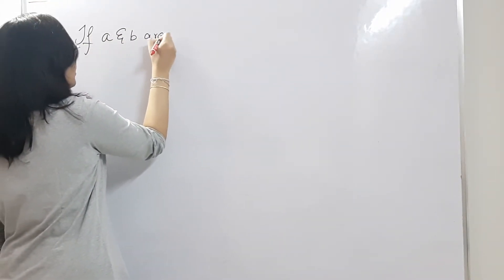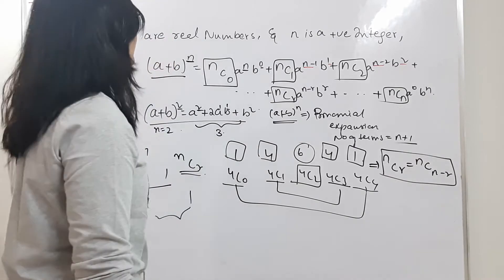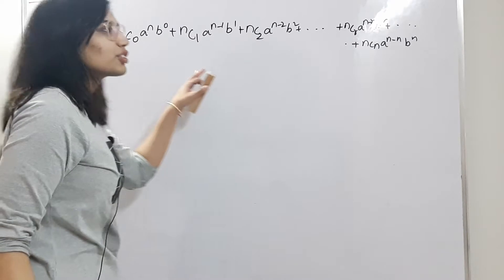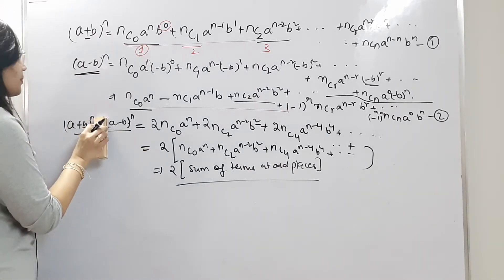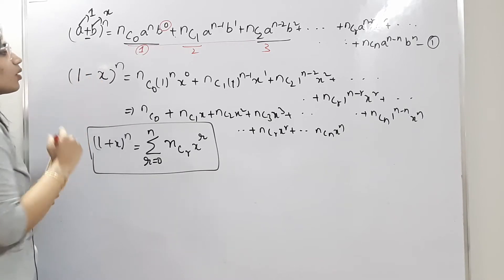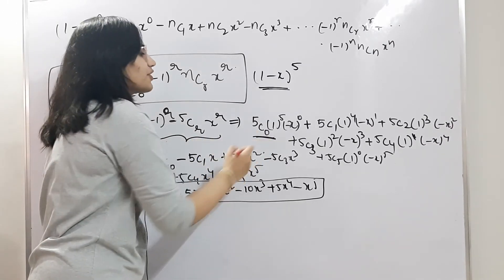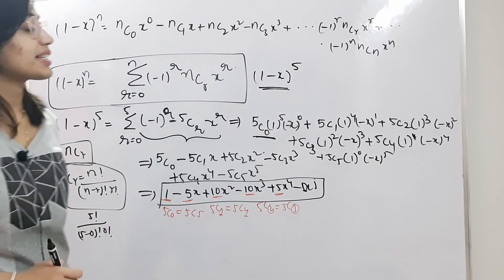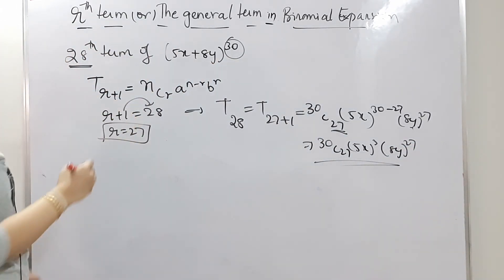BINOMIAL THEOREM | GENERAL TERM in BINOMIAL EXPANSION | Class 11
Today's video is about Binomial Theorem in detailed and General Term of Binomial Expansion. Using all the concepts taught in the part 1 and part 2 of the videos, I've clearly explained how to expand Binomial Theorem for some specific cases. Along with this, i've explained the concept of General Term of Binomial expansion with examples.

Hope you understand the concepts taught in this video.

Time Stamps:

00:51 - Observations - Binomial Expansion
05:36- Some particular cases of Binomial Theorem
15:36- Binomial Theorem- Example
19:40- General term in Binomial Expansion
22:30- General Term in Binomial Expansion- Example.

If you like my video , please like , share, subscribe to my channel (if you haven't yet) and ring the bell notification down below so that you will never miss an update from me.

In case you're interested, I also have a personal blog where I feature many posts on life style, my personal experiences, ways of living etc.,

if you're interested.

Happy Learning!

Cheers,
Deepthi